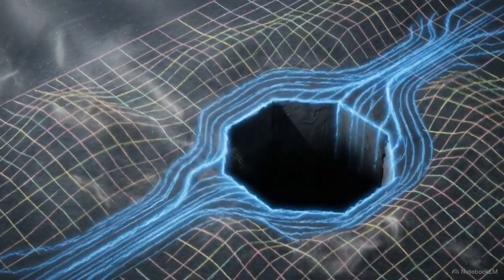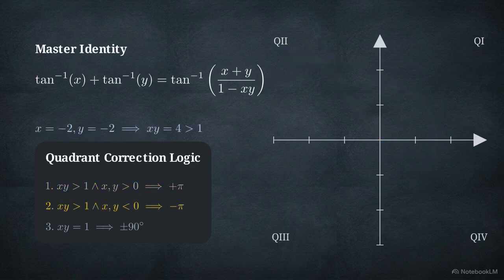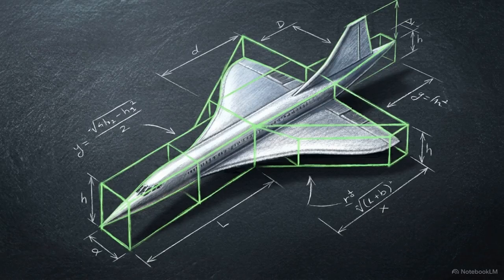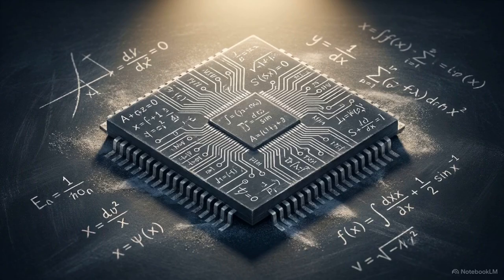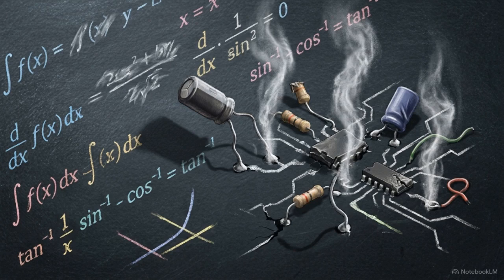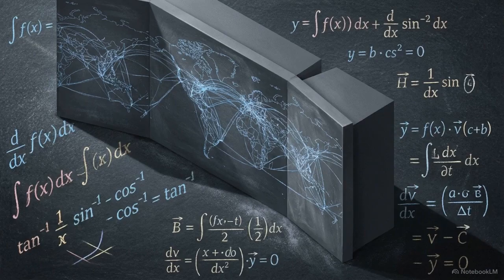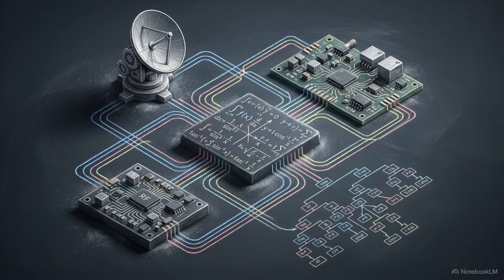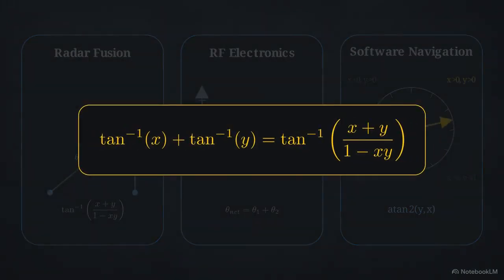05 Navigating the Singularity: How the Arctan Identity Dictates System Design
The arctan addition identity and its singularity — how crossing the xy = 1 boundary forces piecewise corrections in real navigation and control systems. Class XII Maths, Inverse Trigonometric Functions.

Part of a Class XII Mathematics series connecting each concept to real engineering systems.